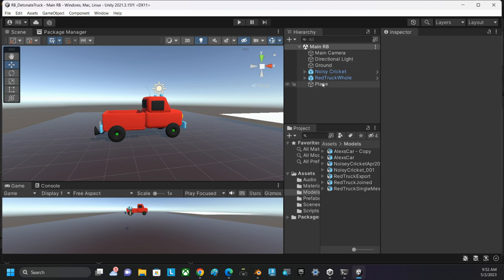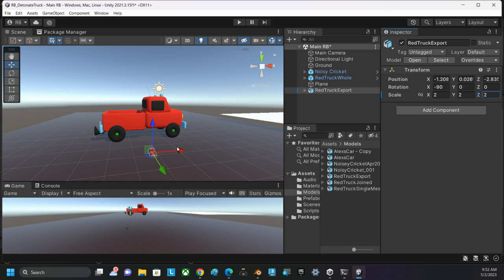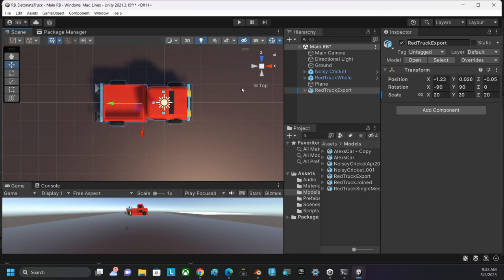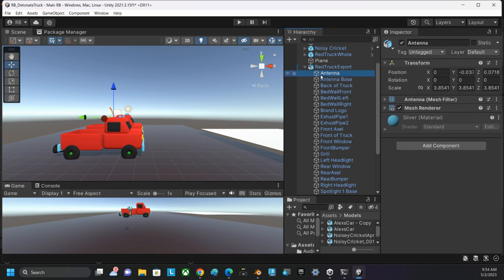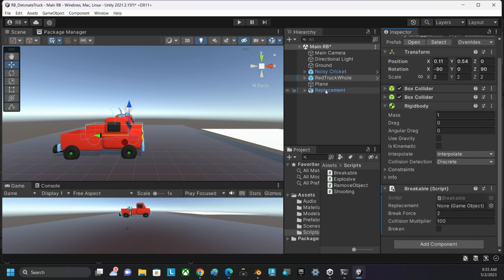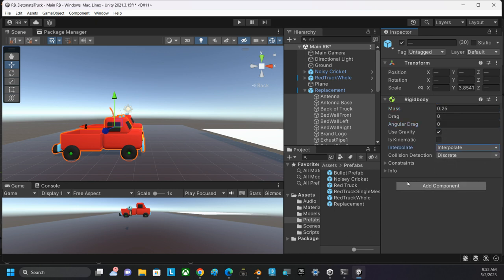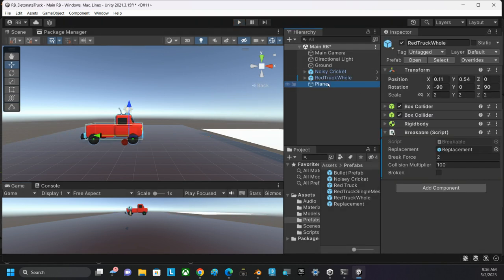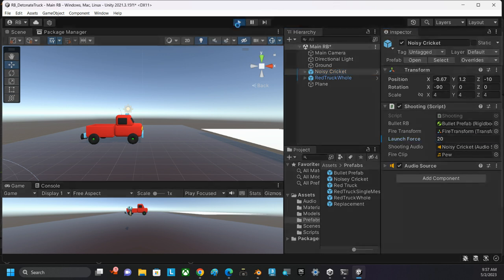Setting up the Replacement Object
In this video I explain how I set up the replacement object that will explode into pieces.